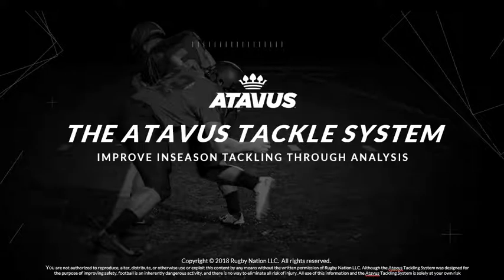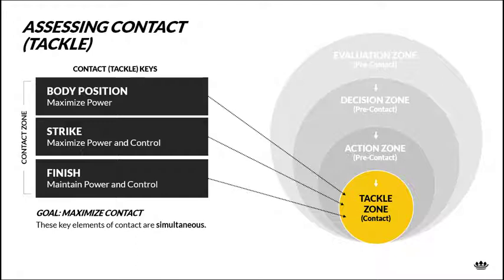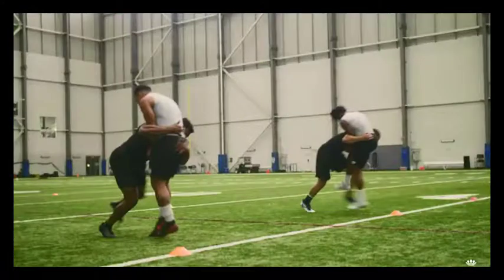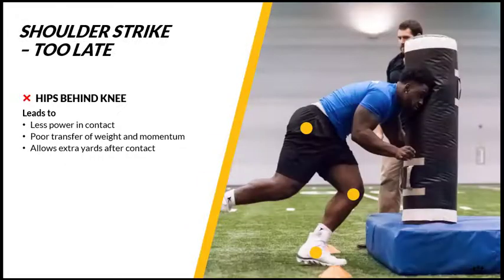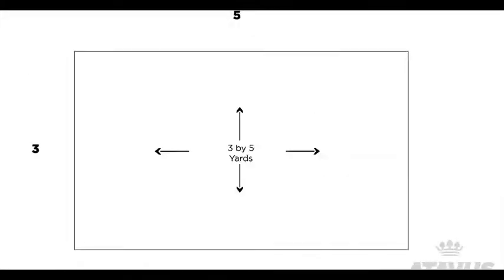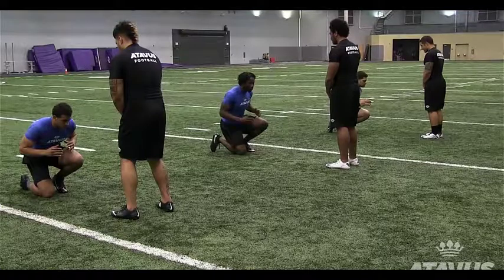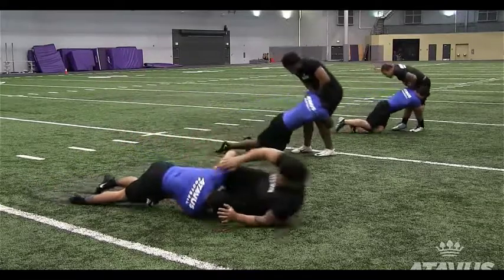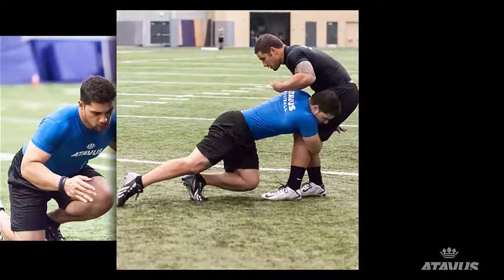Atavus Football - 1 Knee Tackle Drill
Atavus Football's Scott Lawyer talks on assessing contact using the knee tackle drill.